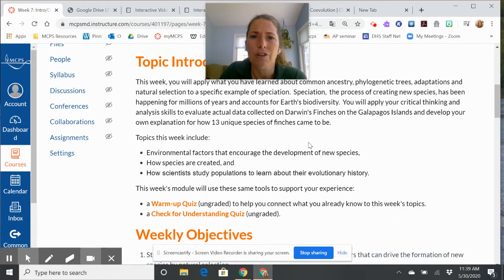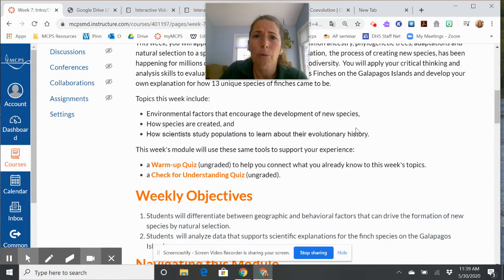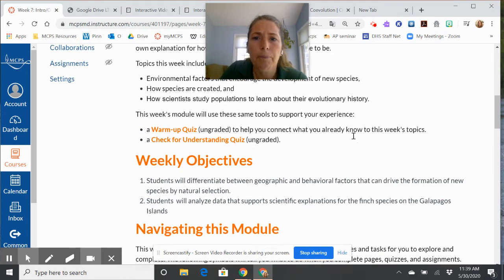June 1-7th honors module